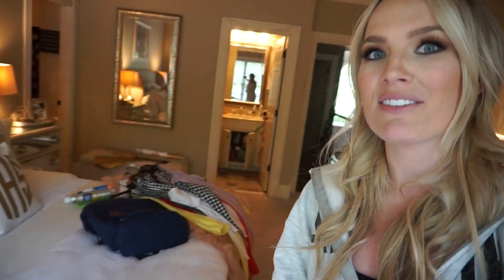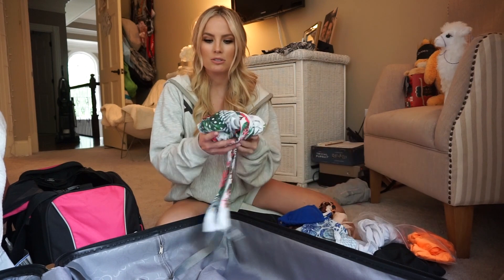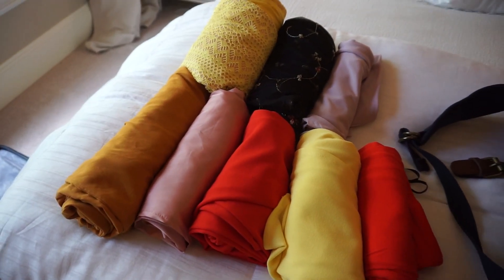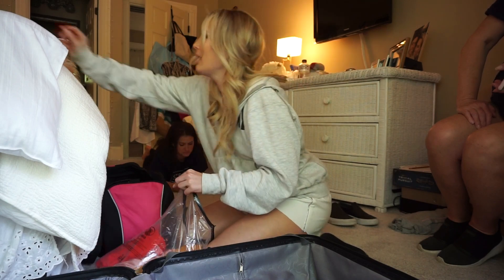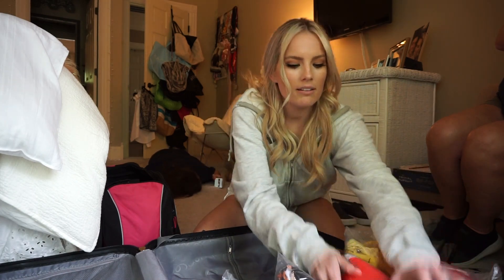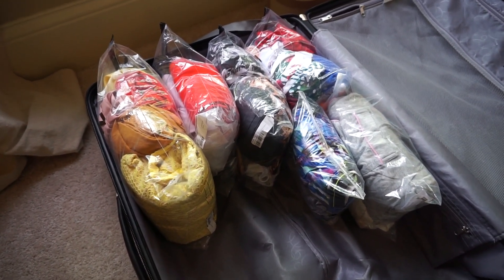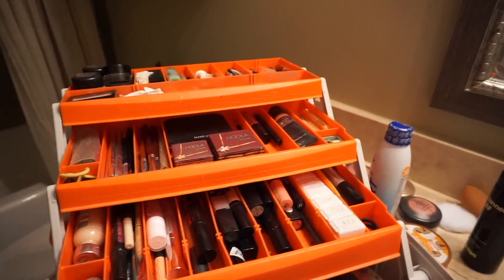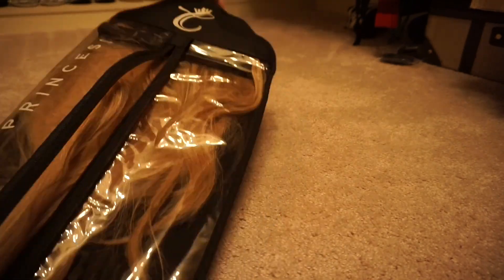PACK WITH ME TURKS AND CAICOS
PACK WITH ME TURKS AND CAICOS!  I show you guys what I am taking to T&C and how I pack for my trips!  Thank you guys for watching this video!  Next up will be all the Turks and Caicos Vlogs!  I can't wait!